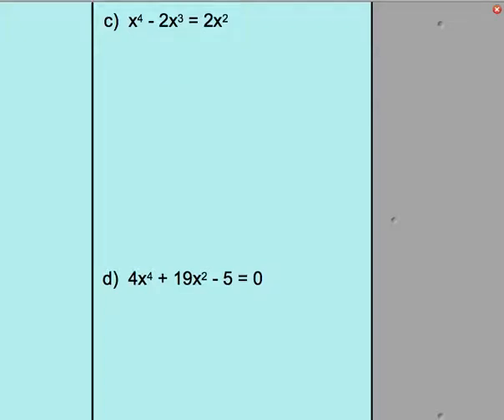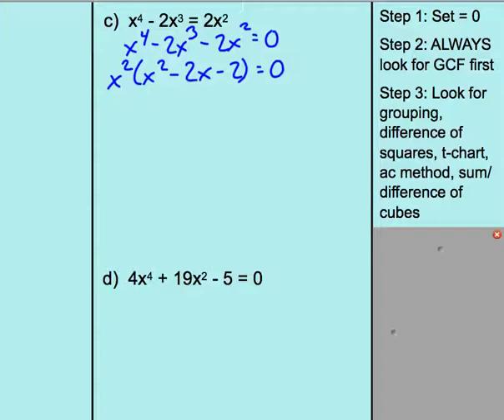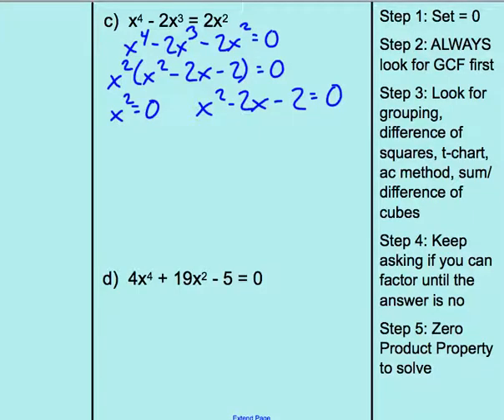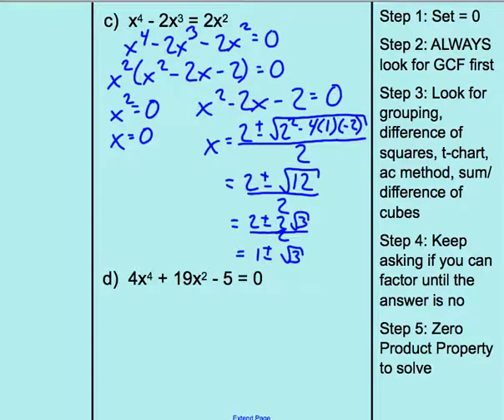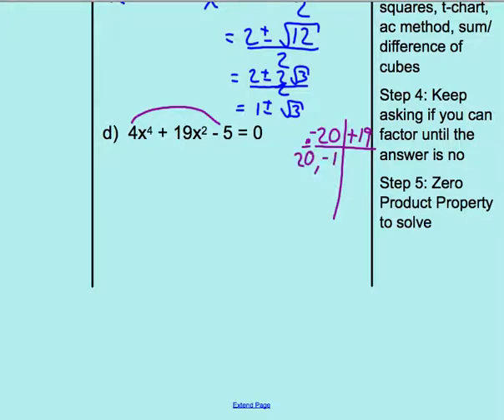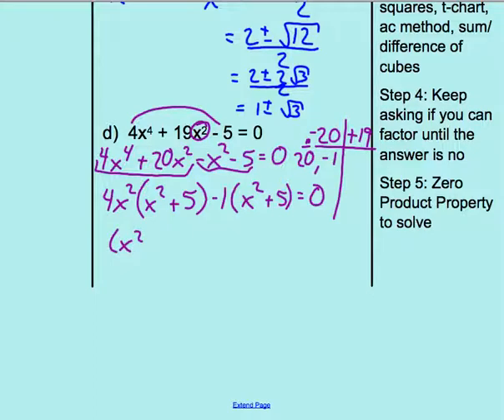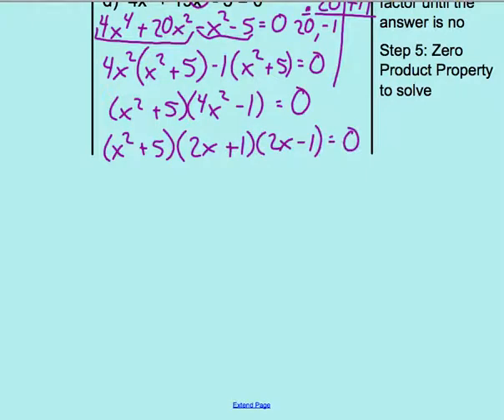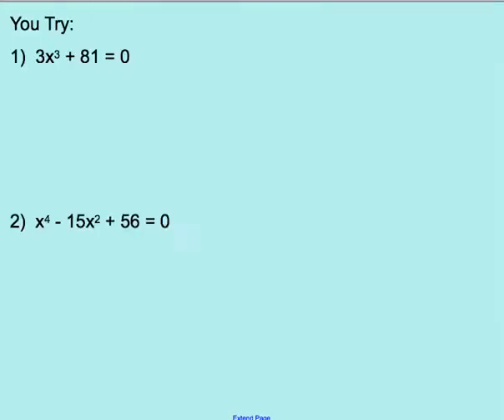Solve by Factoring